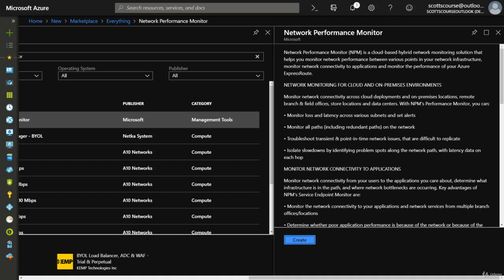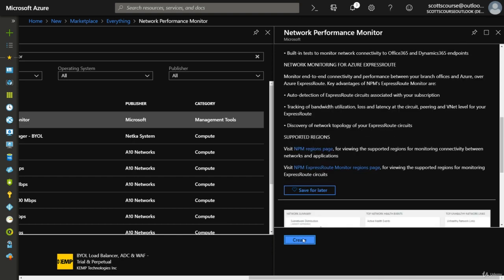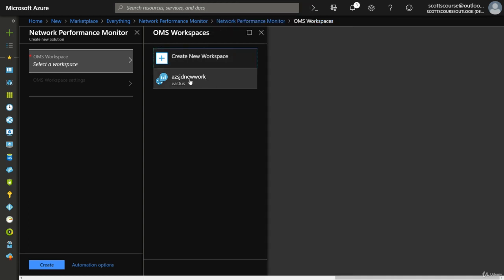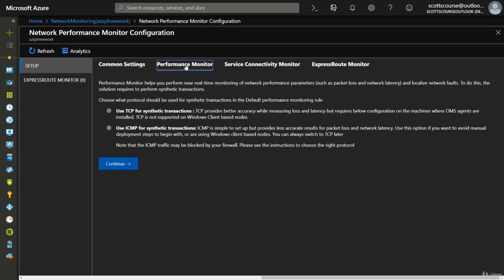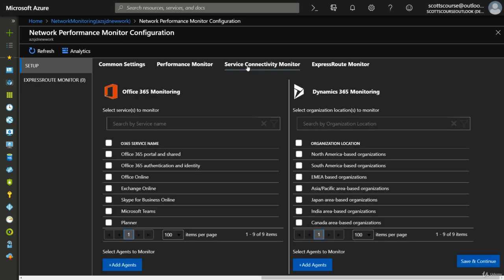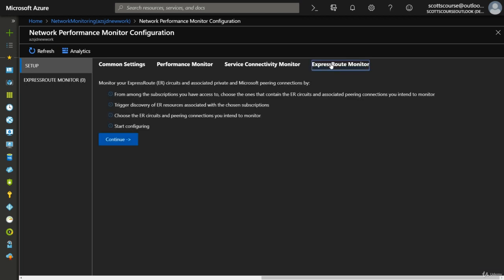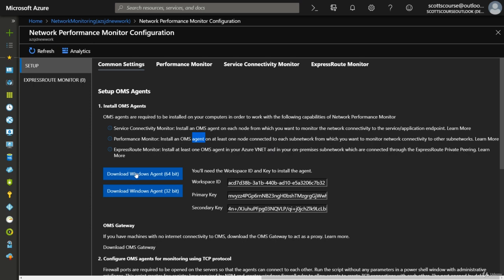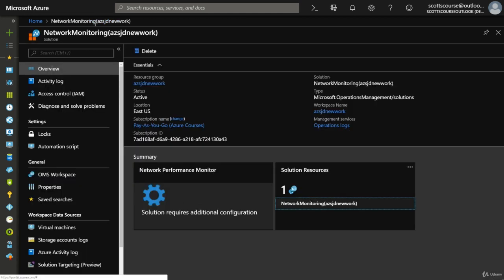AZ- 26.1 Monitor and Troubleshoot virtual network - Network Performance Monitor